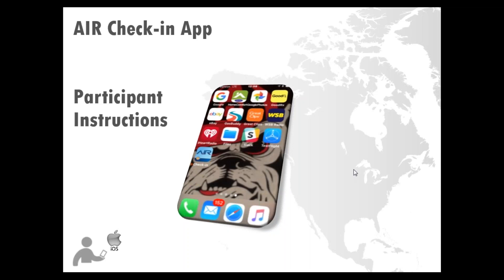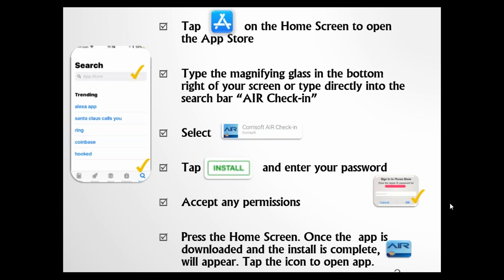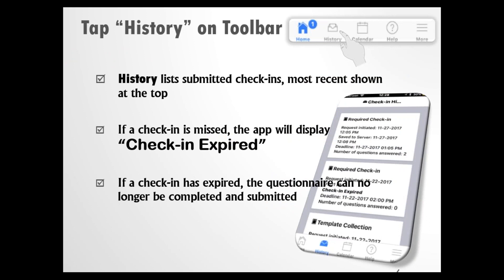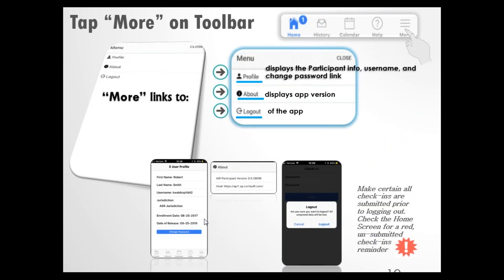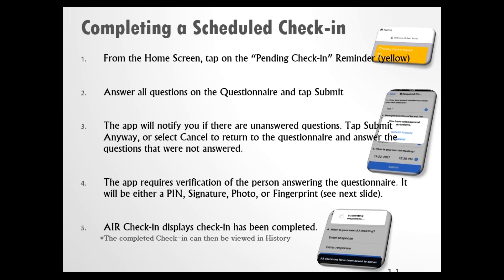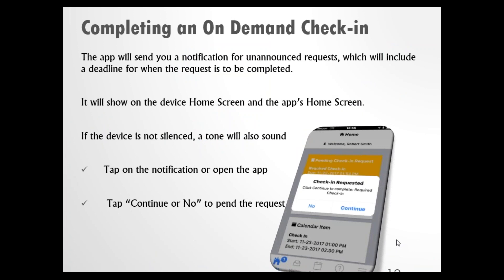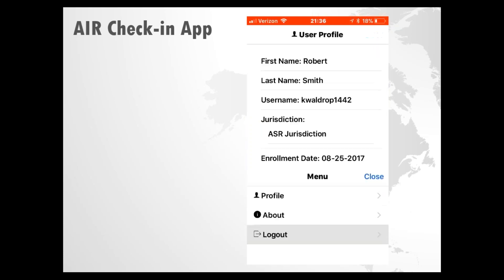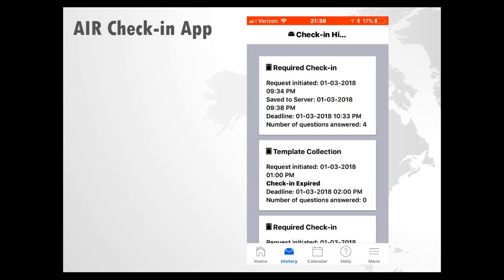AIR Check-In App for iOS Tutorial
This video shows how to use the AIR Check-In app on an Apple device.